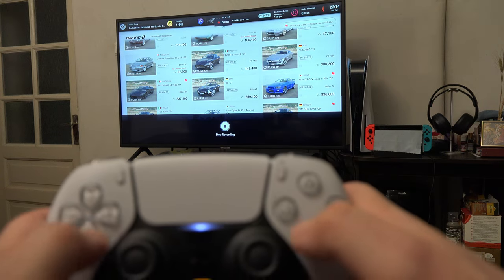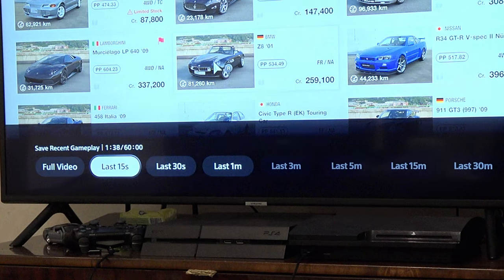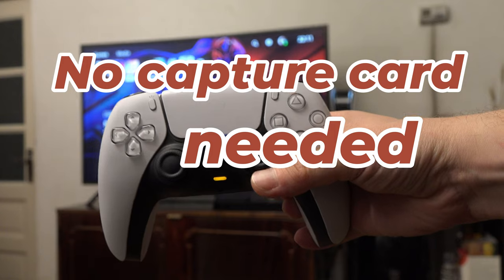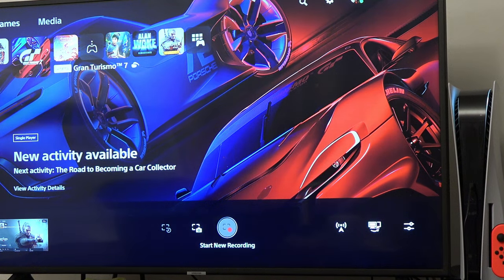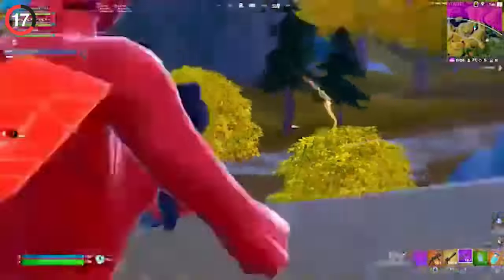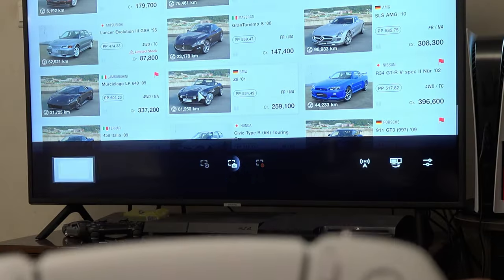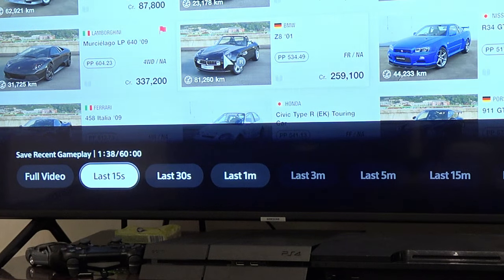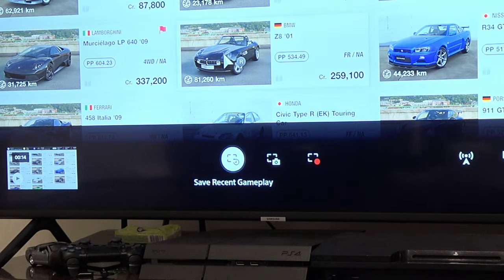How to record PS5 gameplay (even if you didn't press record)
Here is how to record natively on PS5. Press the button in the upper right, with the three lines, press record. That’s it.  Please note that it works only ingame. To stop the recording press the button again and press stop recording. You can tweak the settings to record with a microphone, choose the resoultion and more.
You can see your recordings by going to the media library. You can even edit the videos. Unfortunately the editor can only trim the videos.
But a cool feature of the recording PS5 menu screen is that for example if you had a legendary moment and didn’t had recording turned on, you can tell your PS5 to give you the recording from the last seconds, as it stores up to one hour of gameplay. How cool is that!